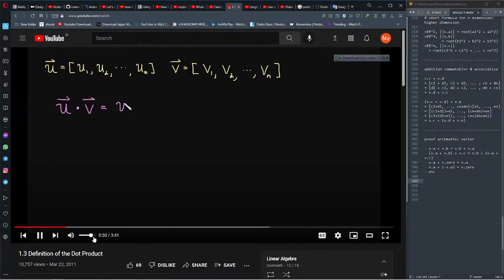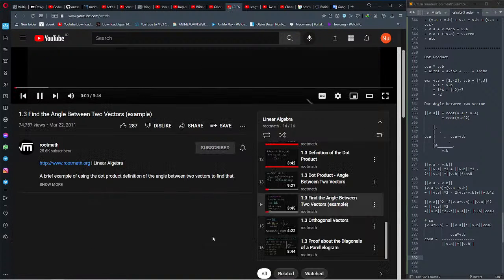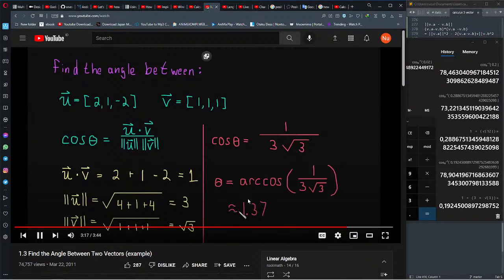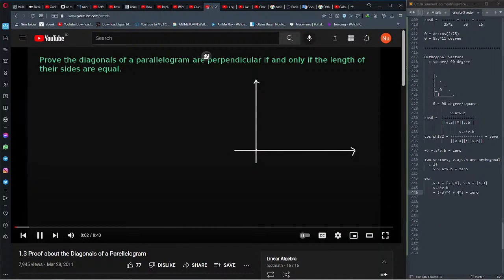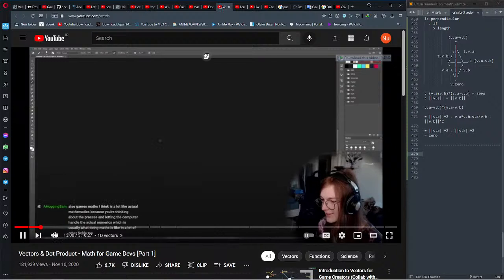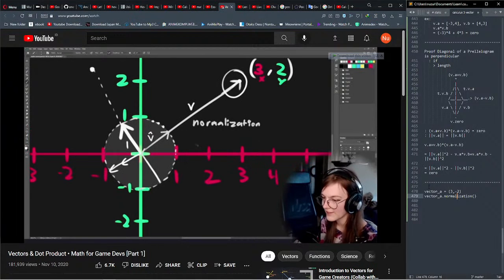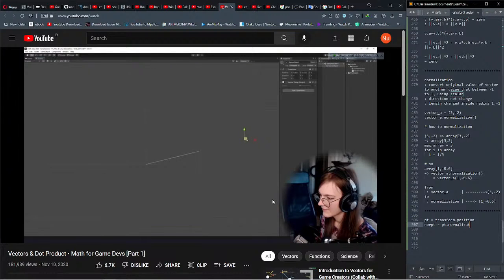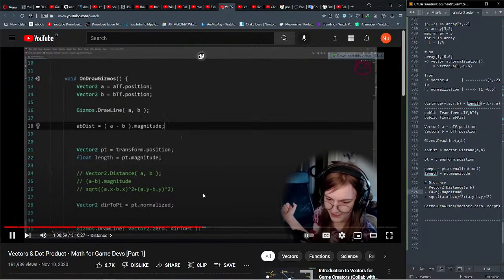#3 Continue No.1 Learn Basic Calculus 3: Vector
- Simple  Arithmetic Vector
- dot Product
- Orthogonal Vector
- Normalization Vector